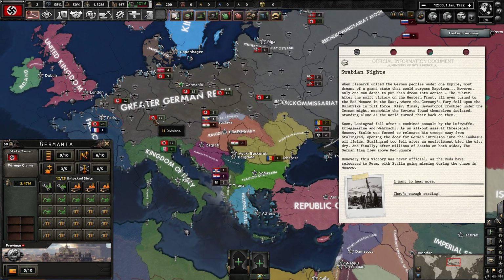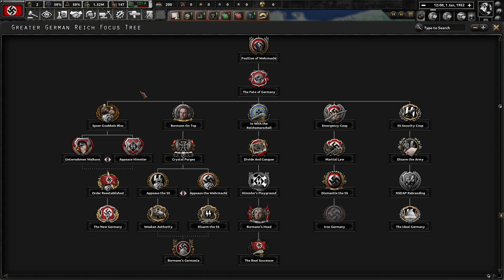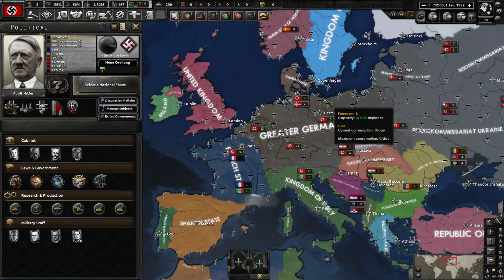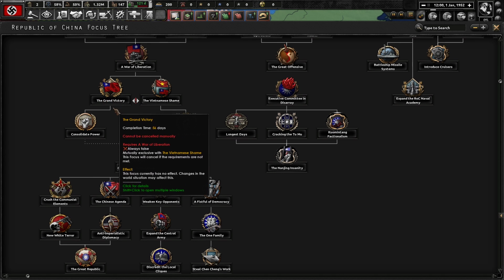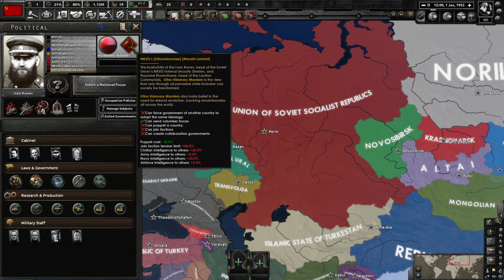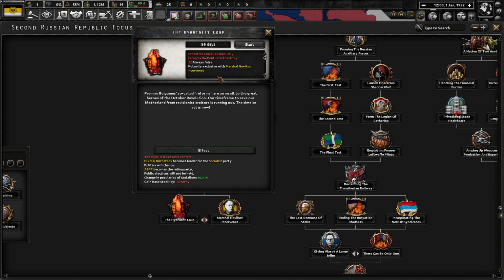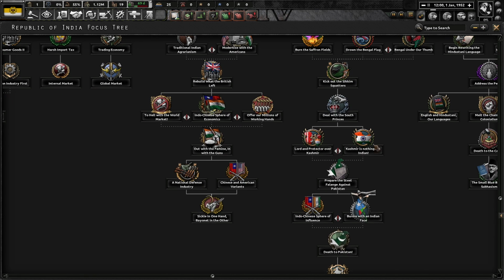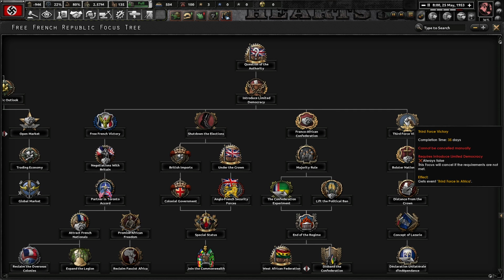Thousand Week Reich - HOI4 Mod Spotlight (71)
omg konev! he turned himself into a radioactive lysenkoist bio-engineered pickle! funniest дерьмо ive ever seen

From Steam Workshop:

The year is 1952 - while the spectre of Nazi domination stands over a nightmarish Europe, the western powers led by the rising United States and the battered but not beaten United Kingdom rise to challenge the wavering German superpower. Since its victory at Dunkirk and the long and costly war against the Soviet Union, Germany’s cruel and nightmarish rule over Europe seems outwardly secure, but as Hitler grows old and ill, instability and rebellion threaten to shake this ‘New Order’ apart. At the same time, the ripples caused by the fall of Europe roll across the globe changing the course of history, with European colonial empires falling and a rising Chinese Republic eager to fill the vacuum left by a defeated Japan. though the memory of war lies fresh in the memories of everyone, the perverse status quo cannot hold for long…

Thousand Week Reich is an alternate history mod that attempts to bring a sense of grounded, gritty realism to the age-old trope of an Axis 'victory' in the Second World War. Originally based on a series of maps by AP246/Proximexo, the TWR mod aims to explore a more grounded and ‘realistic’ version of the trope of a victorious Nazi Germany. Enter the world of TWR in 1952 and fight to hold onto the disintegrating remains of German ‘New Order’ or rise up to the task of defeating the oppressor and liberating Europe from Nazi tyranny.